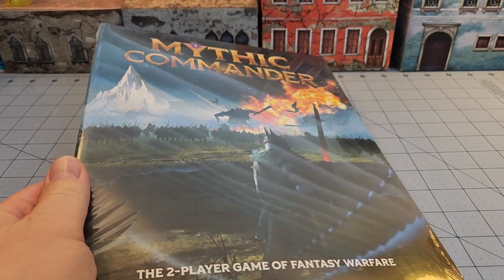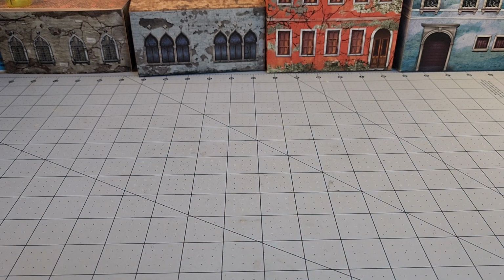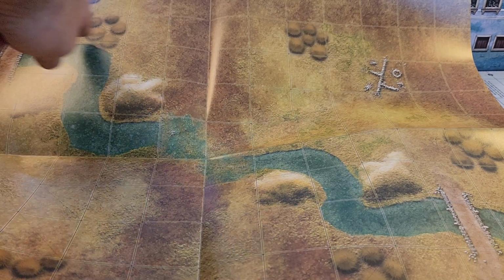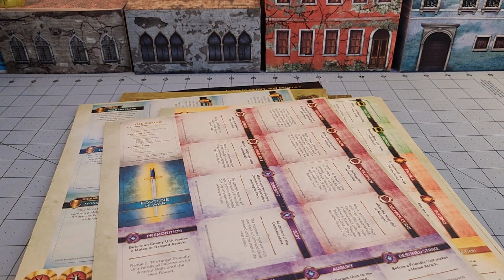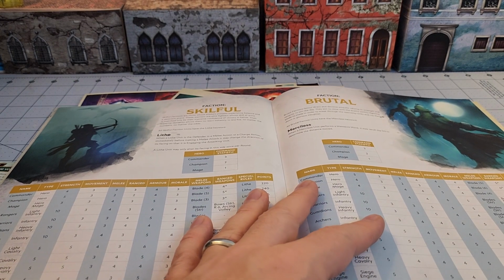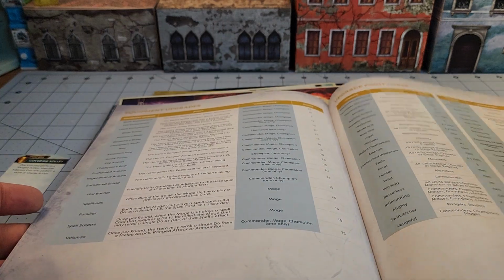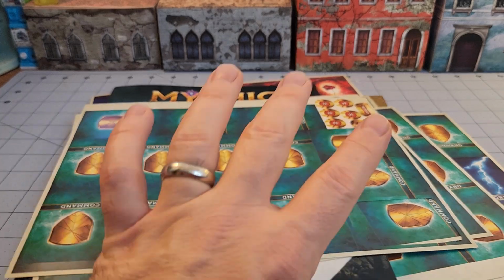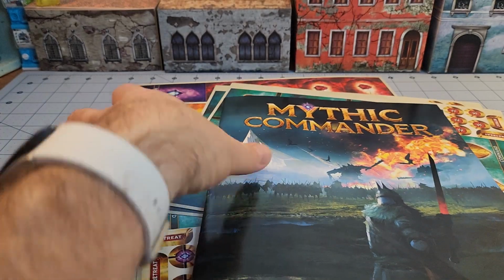Modiphius' Mythic Commander- unwrapping & initial look!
I'd heard about this new ruleset from Modiphius that had everything you needed to play a small scale fantasy wargame included in the book, and as is always the situation in cases like these, eventually lost the saving throw to my curiosity and had take a look at what's included.

They aren't kidding that everything except the dice is right there in the package.  An assortment of cards, counters, and tokens are included, as are punchboard tiles for an assortment of units to game with immediately.  There's also the added bonus of the system being designed to be used with whatever miniatures you already have in your collection, and if you're anything like me, you've probably got more than your fair share of varied models already capable of being mustered to the battlefield.

I've got an ample bit of free time coming up soon, so my plan is to spend a bit of time getting to know this system and give it a spin for you guys.

If you're impatient and want to check it out yourself as well, then by all means- here's a direct link!